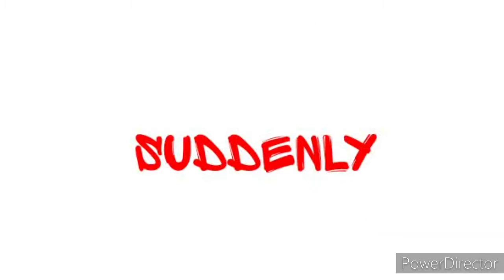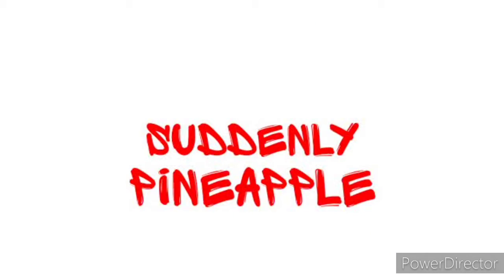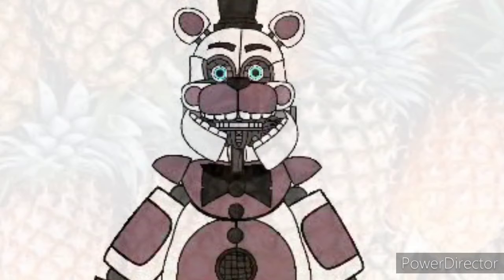asdfmovie fnaf in dc2 deleted scenes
enjoy and subscribe to my channel for more content and put notifications so you don't miss a another video and you can go to my new discord sever to join for future collabs